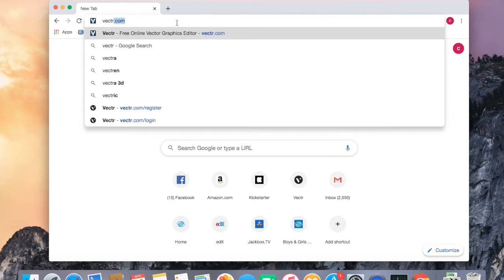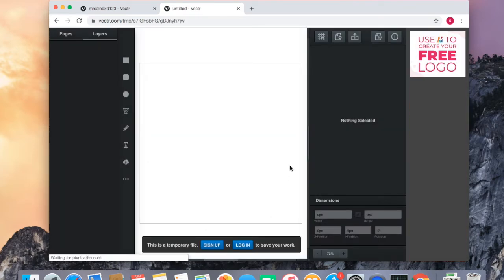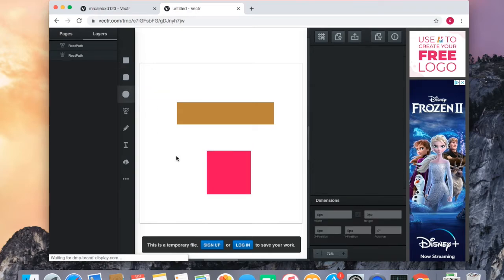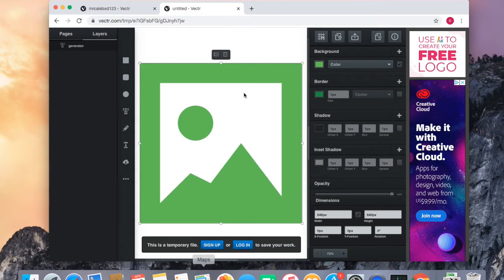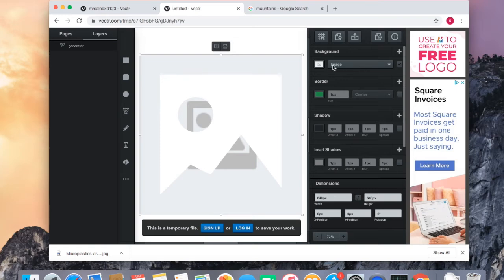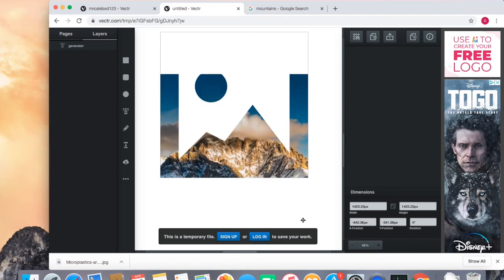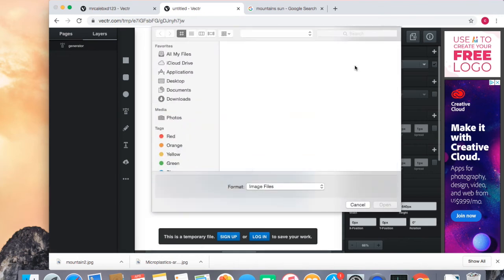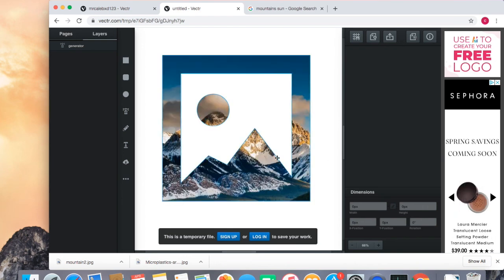Making Basic Shapes and Pictures with Vectr.com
This video will show you how to make an account and the basics of Vectr.

Go to Vectr.com to try!